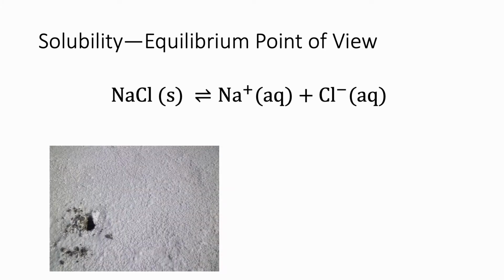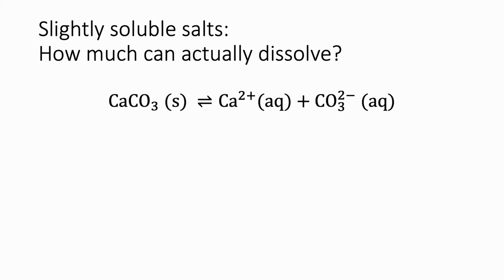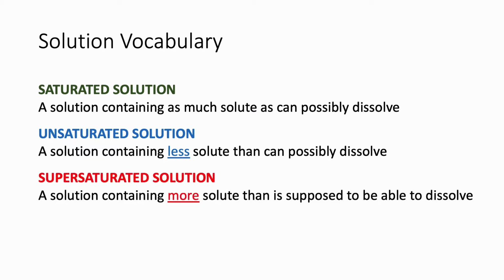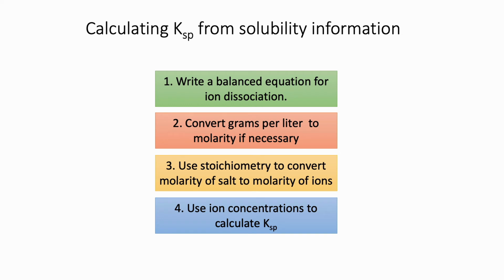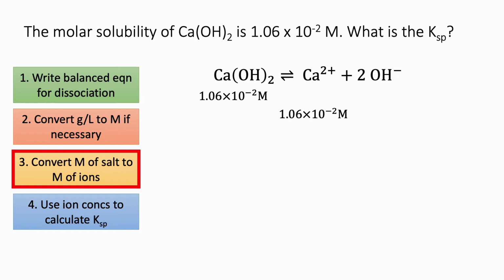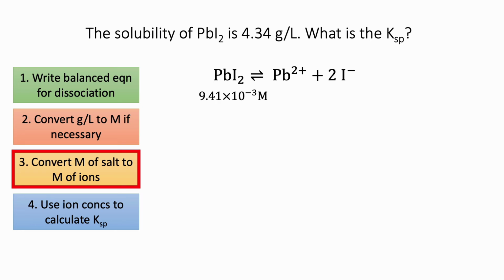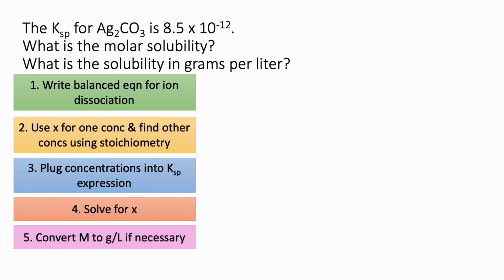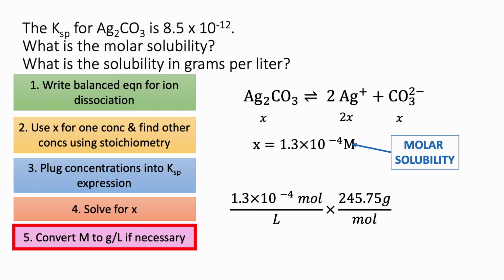Solubility Equilibria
Learn how solubility is governed by chemical equilibrium. Things aren't just "soluble" or "insoluble"--the real question is, exactly how much will dissolve.